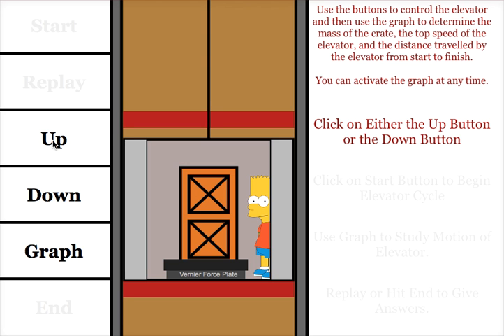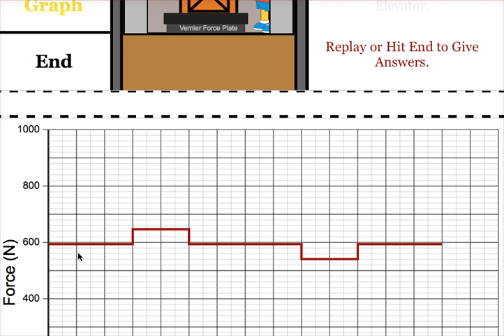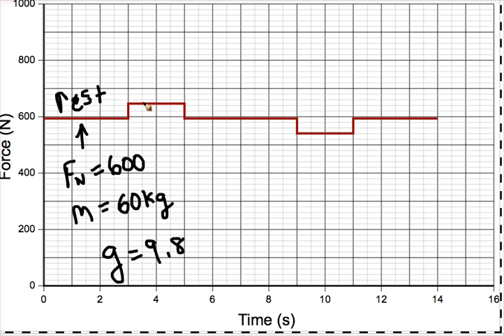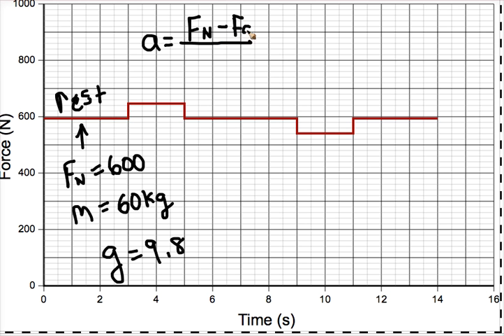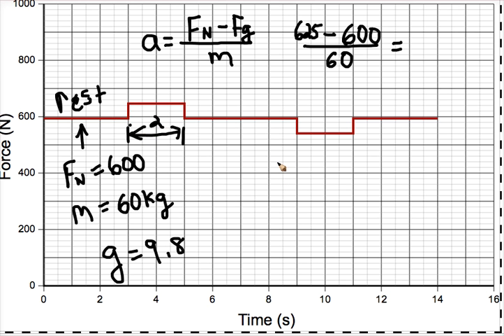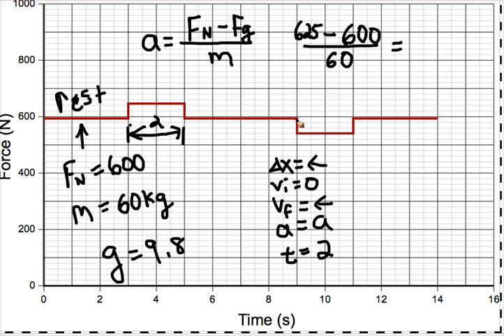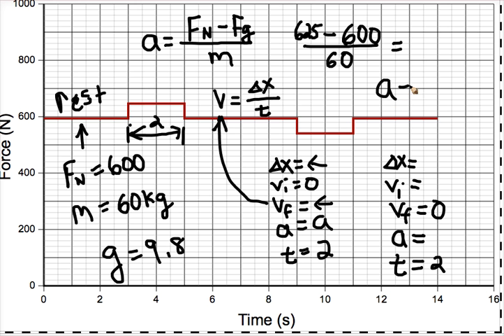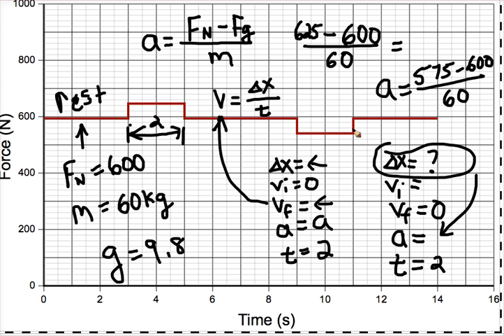Turning Forces into Distances on an Elevator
This video walks students through the steps they need to use to find the distance travelled by an elevator based on the forces measured by a force plate.